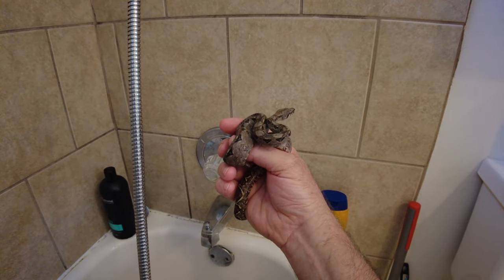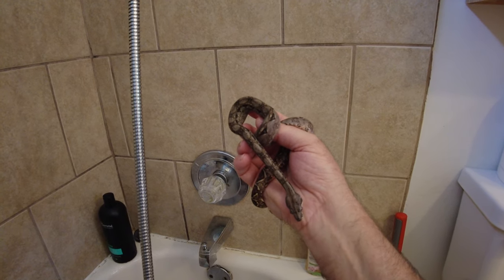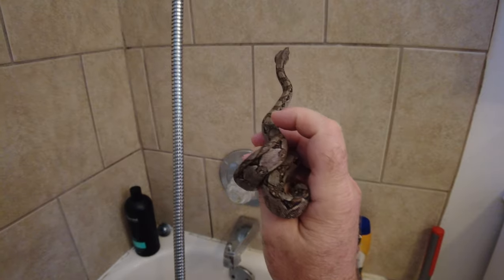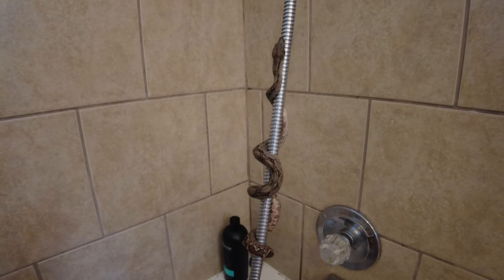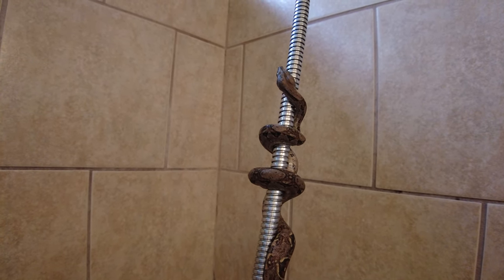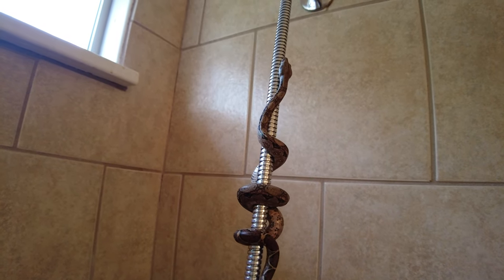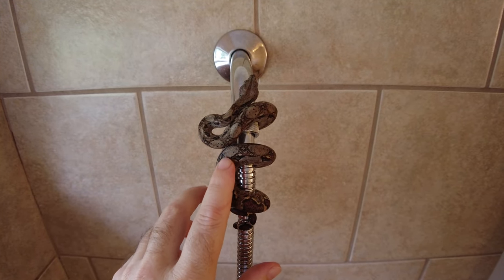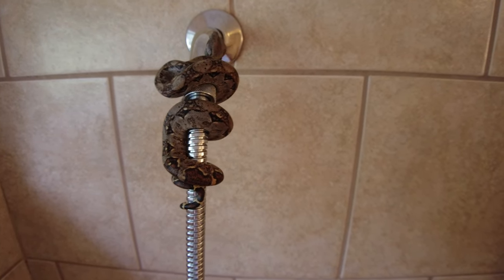Baby Nicaraguan Boa showing off his climbing technique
Glad you stopped by to check out my content on my 2-month-old baby Nicaraguan Boa. Have a blessed day and hope you tune in for more videos down the road.